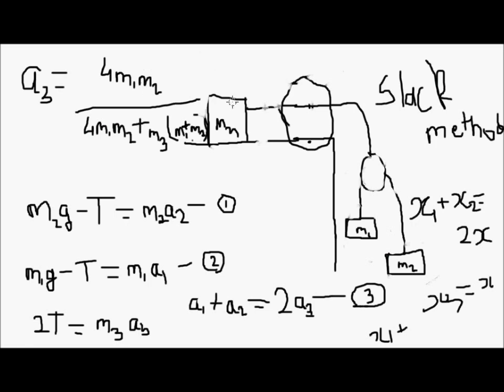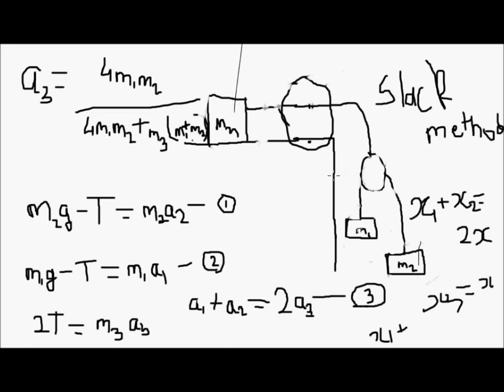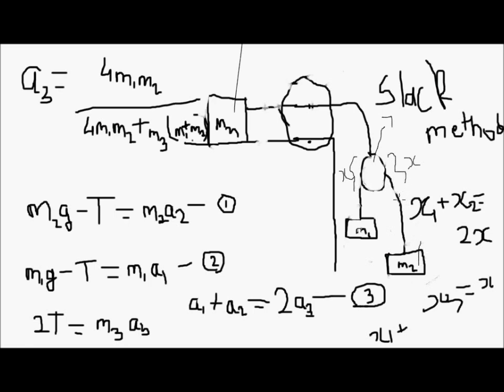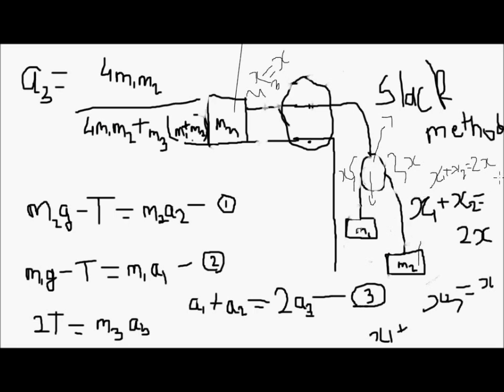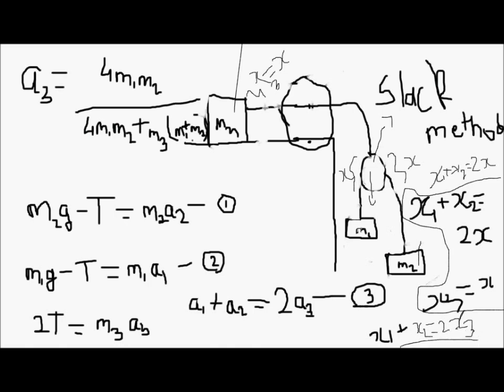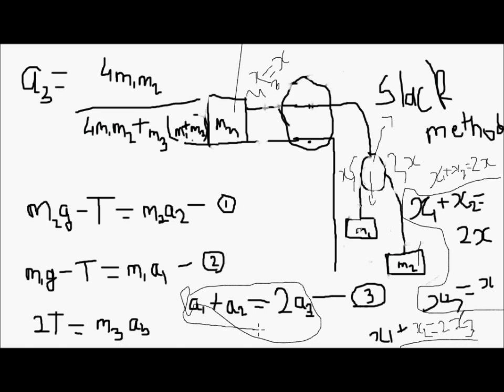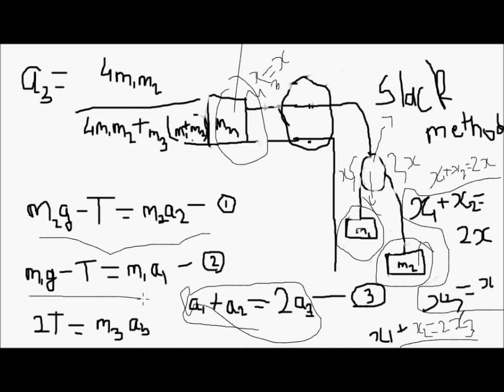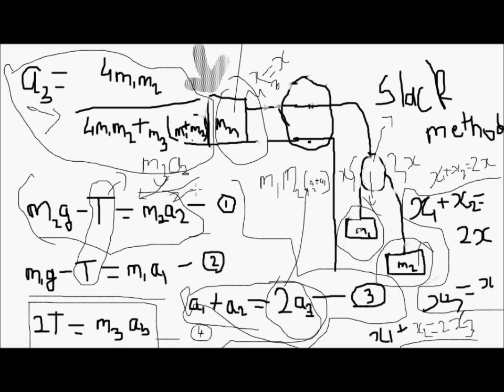Double pulley system with three masses(there are two pulleys with three masses!!!!!)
DOUBLE PULLEY SYSTEM WITH THREE MASS. this is explanation of how to find acceleration of three masses in double pulley system?